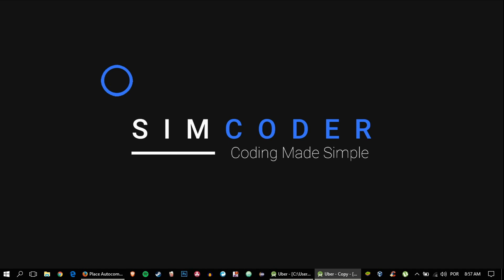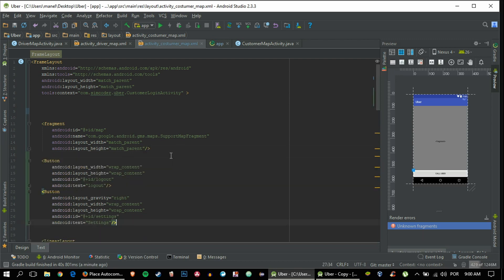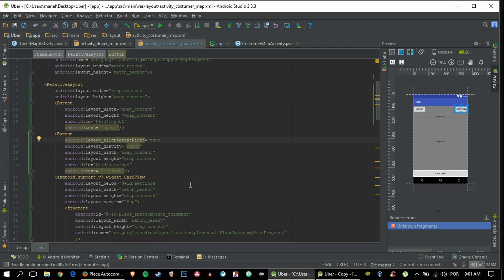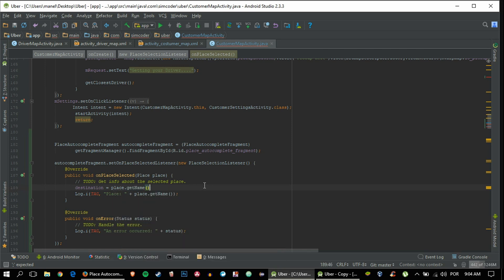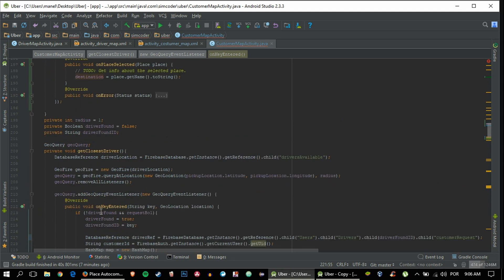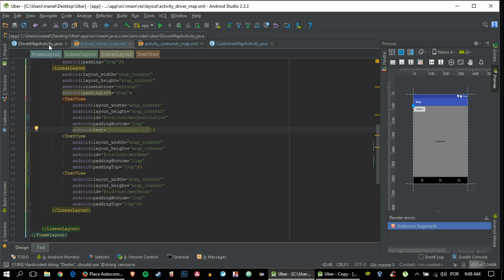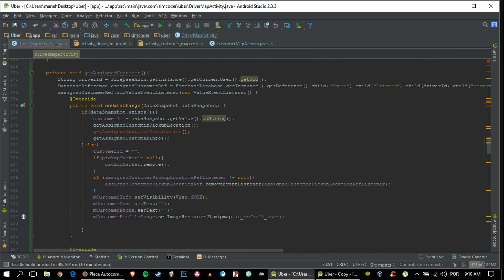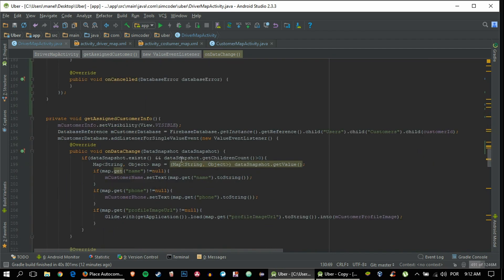Make an Android App Like UBER - Part 18 - Place Autocomplete API Setup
**Series Description**

Place Autocomplete API Setup

1 - Introduction - 0:15
2 - Coding - 1:25
3 - Changing the Customer's Layout- 2:00
4 - Database Organization - 4:00
5 - Place Autocomplete Listener - 4:30
6 - Alert Driver Of the Request - 7:20
7 - Show Destination On the Driver's Screen - 9:40
8 - Compile & Test - 15:50

**Links**